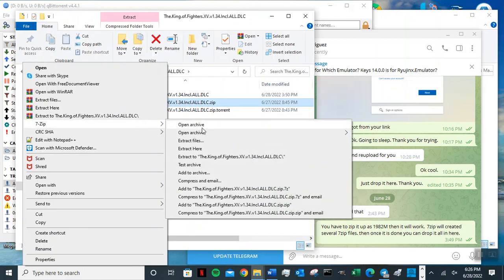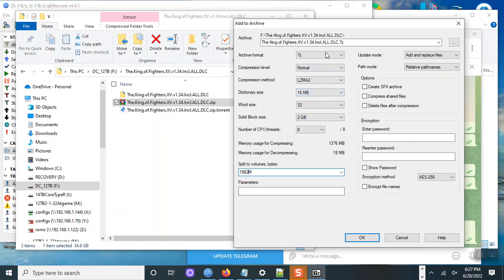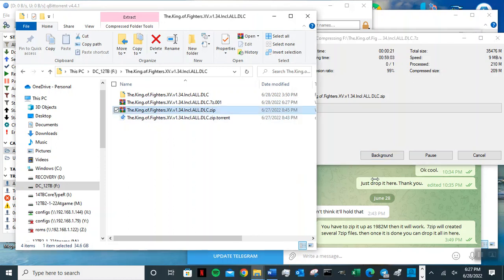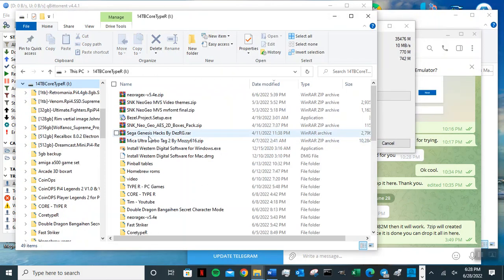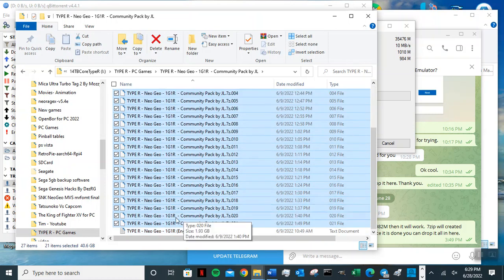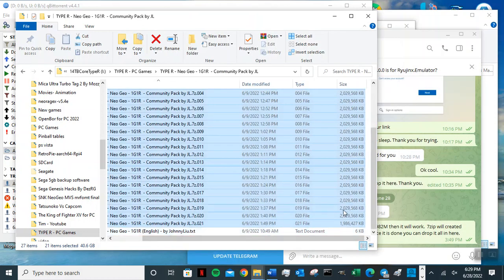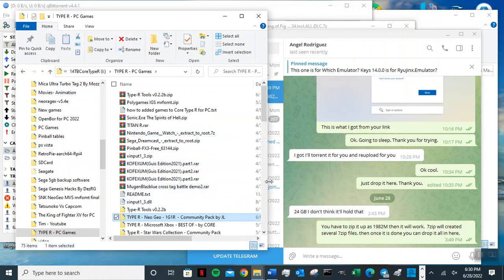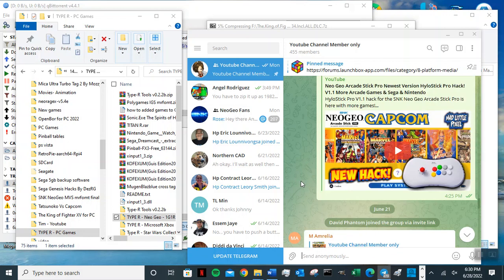How to Upload 36GB or Larger to Telegram Site and share it with People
Telegram site is what I used to share information with my YouTube Viewers
Limit per file is 2GB or less.  You can Call each other, Chat with voice recording, Video, Picture files and so on.